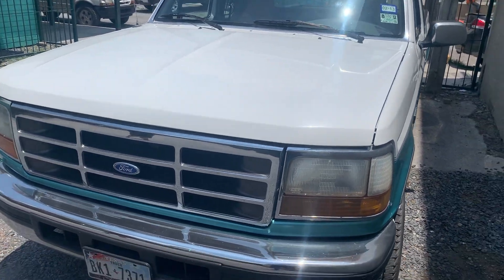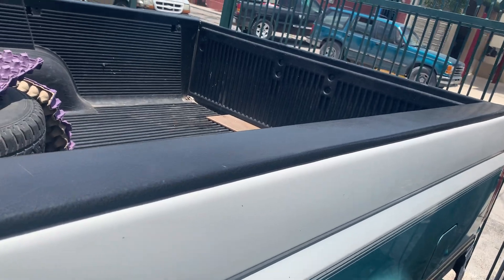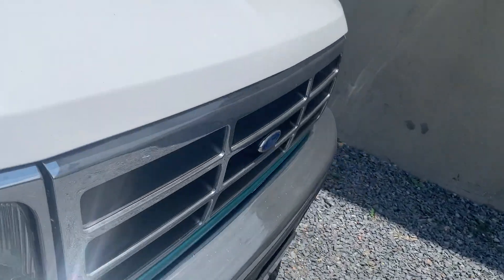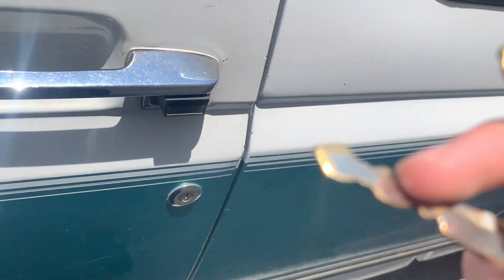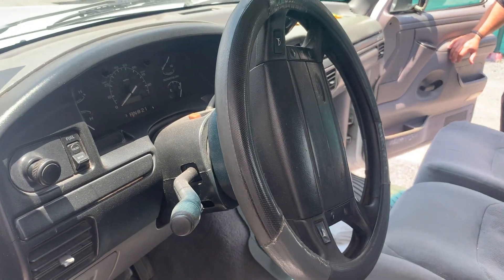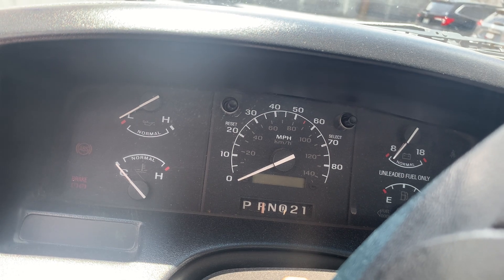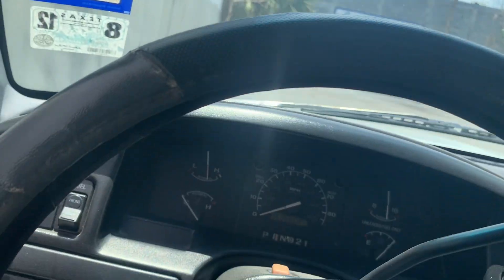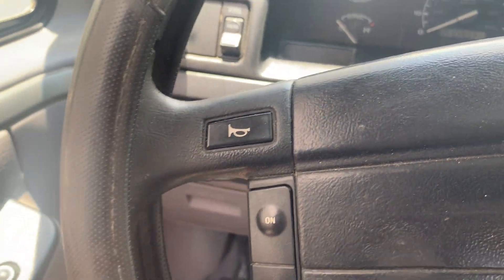Tour of my grandfathers 1995 Ford F150 XLT 5.4 L V8 Start up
This is a tour of my grandfather's 1995 Ford F150 XLT